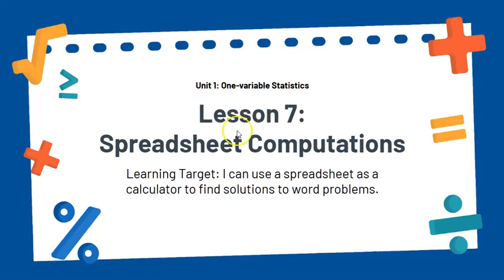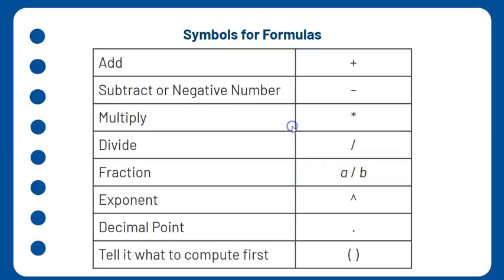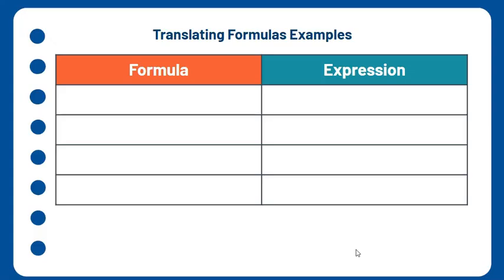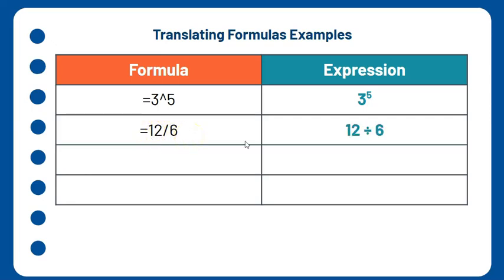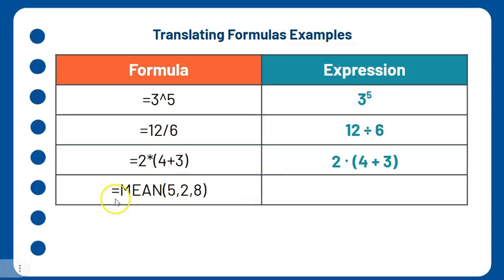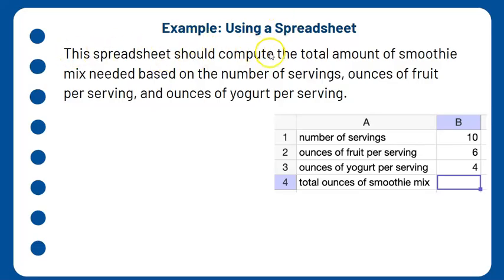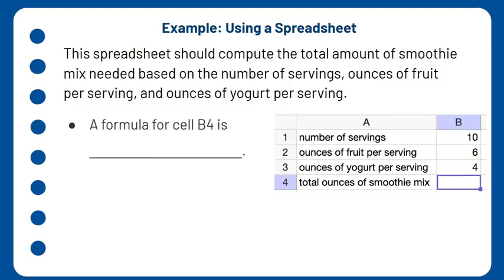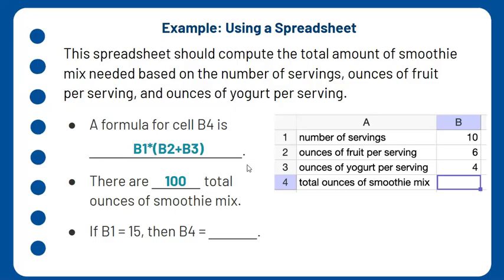Lesson 7: Spreadsheet Computations